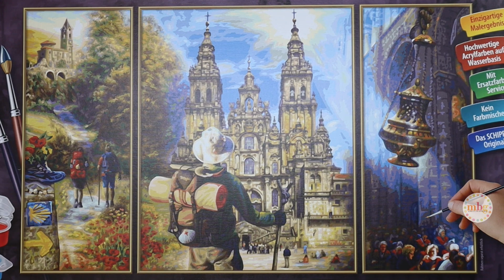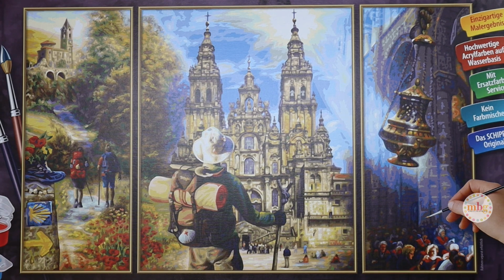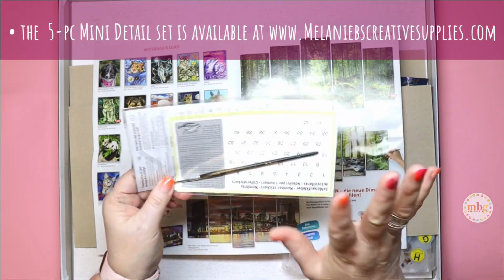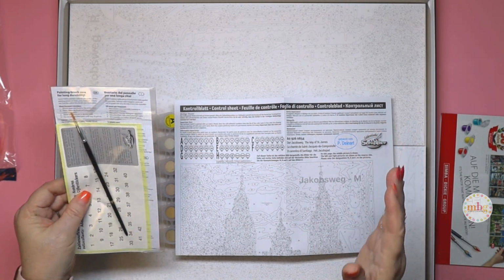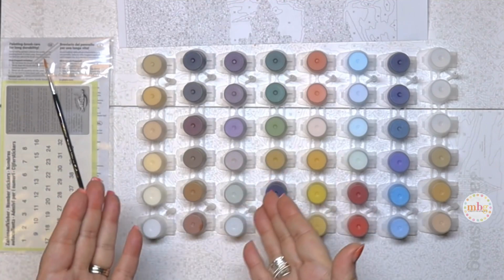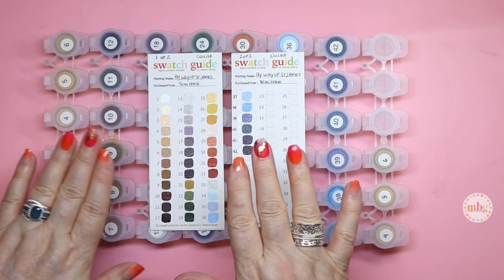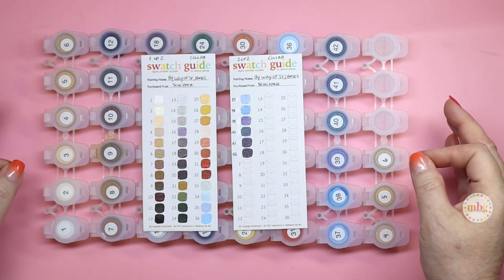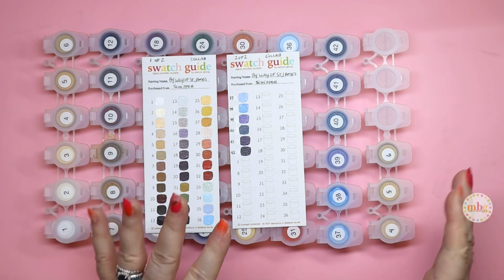Schipper Sunday “The Way to St James” Paint by Number PBN Kit Powerful Meaning | Swatching | REDO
In this episode of Schipper Sunday, I will be bringing you the triptych, or three paneled, Schipper paint by number pbn kit called "The Way of St. James". This beauty signifies the European pilgrimage by way of the St James Cathedral.

Join me while I “take you on a journey” to see this stunning painting, it’s gorgeous 45-color palette and discuss the meaning behind this piece.

•• PLEASE NOTE ••
I have no idea why the music in the original video got so loud. I make it a point of keeping background music in the BACKGROUND, but for some reason, the music got louder throughout the video. I decided to re-edit, re-save, re-upload, and redo all of the information with tags, etc, I’m just adding this note of apology 😬🥴.

 •• Find the Products I Demonstrated ••

•Inkjet Printable Canvas

• Melanie B’s CUSTOM Mini 10/0 Mini Flat Detail Paint Brush

• Clear Gesso 8 oz:

• Clear Gesso 32 oz (BEST value!):

* Liquitex Flow-Aid:

     •• MY FAVORITE AMAZON FINDS ••
** Melanie B’s AMAZON US**

** Melanie B’s AMAZON UK**

** Melanie B’s AMAZON CA**

** Melanie B’s AMAZON GERMANY*